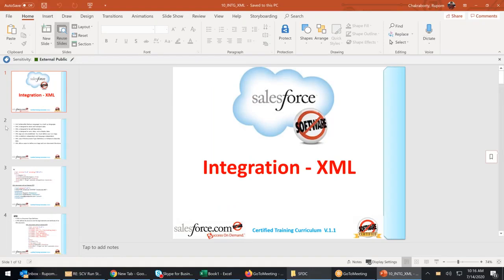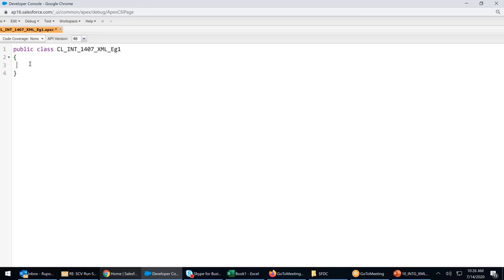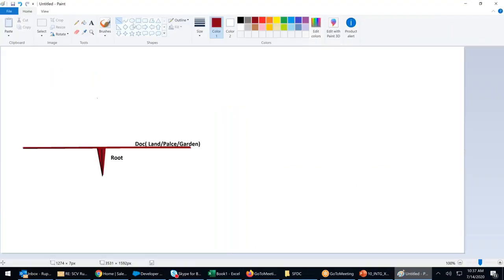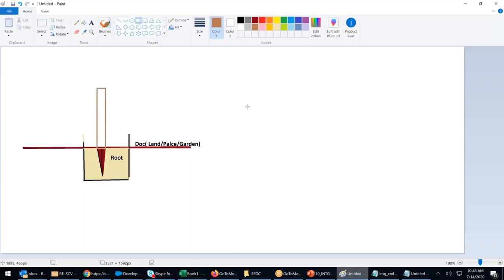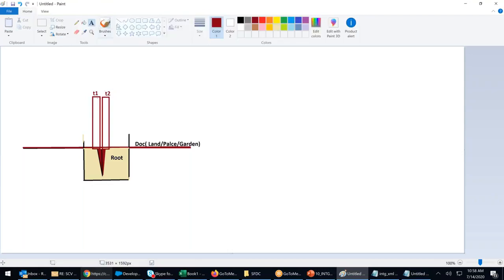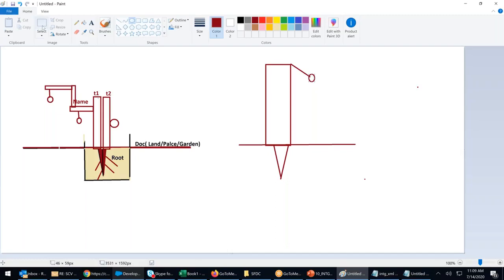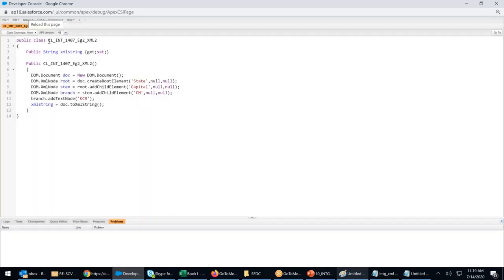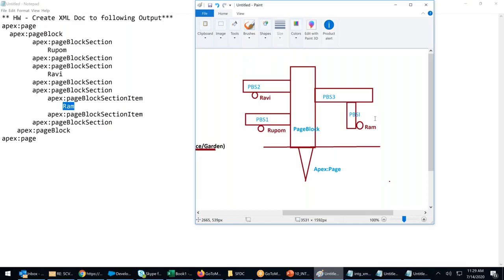8 XML2 SERIALIZE